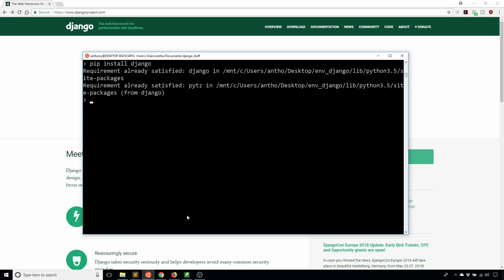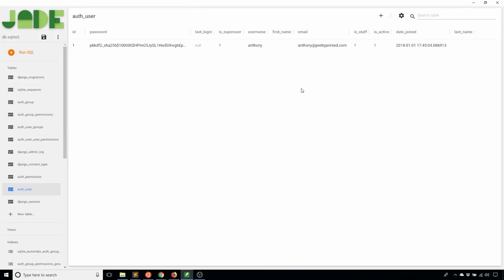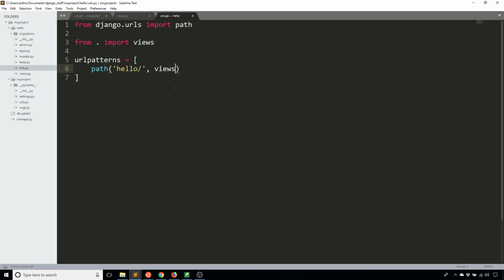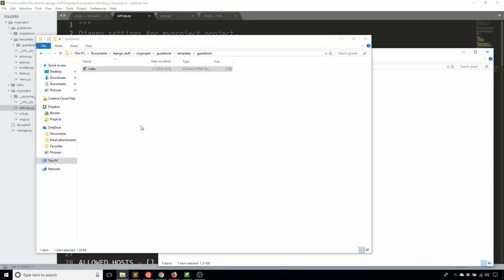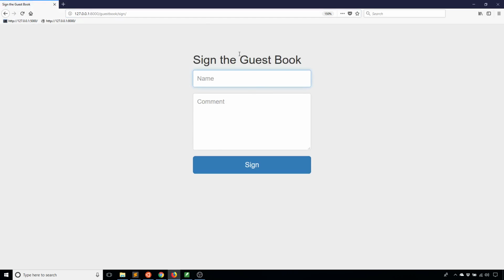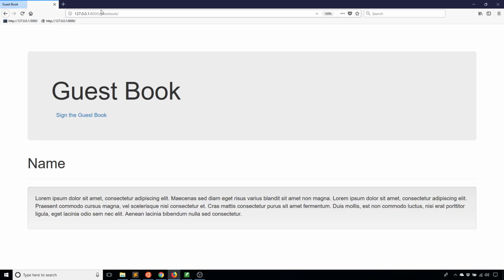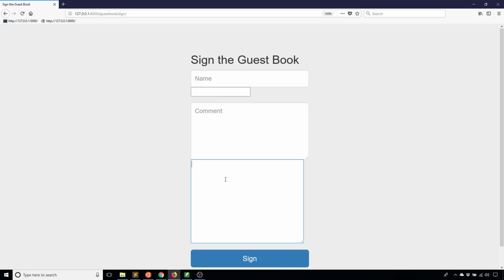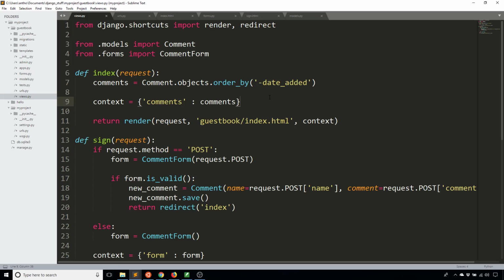Django: An Introduction for Beginners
Learn Django by building a simple hello world app and a guestbook app using templates, models, and form functionality.